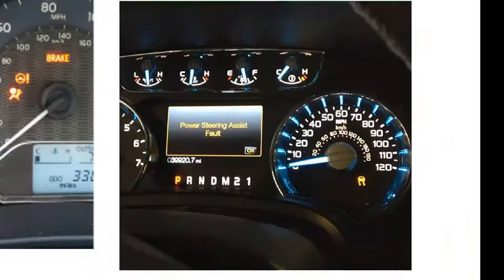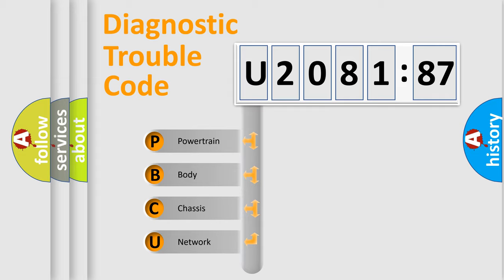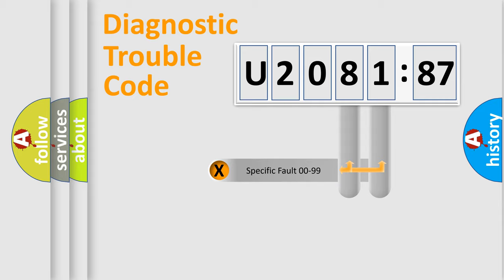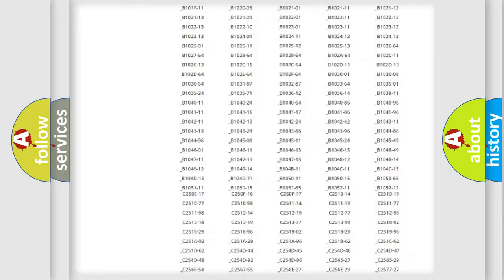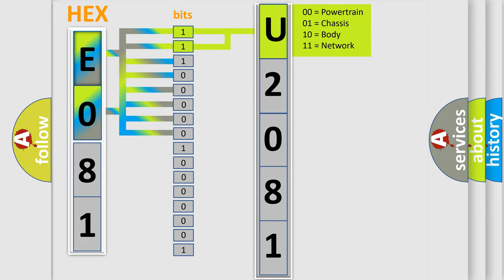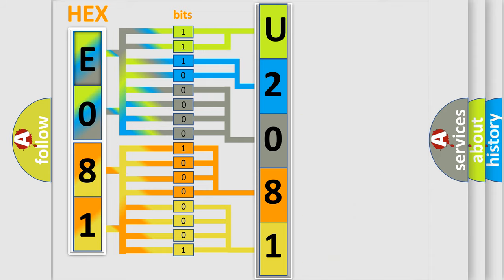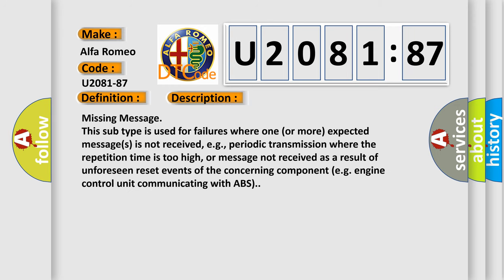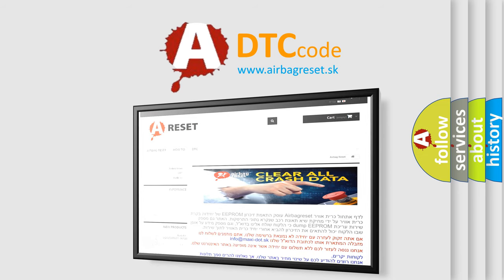DTC Alfa-Romeo U2081-87 Short Explanation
Contents:
0:21 Basic DTC analysis according to OBD2 protocol standard.
1:48 Insight into programming
2:58 A diagnostically understandable description of the Diagnostic Trouble Code
3:05 Basic error definition

Make:
Alfa Romeo
Code:
U2081-87
Definition:
Wheel Speed Message - Missing Message
Failure Type:
Missing Message